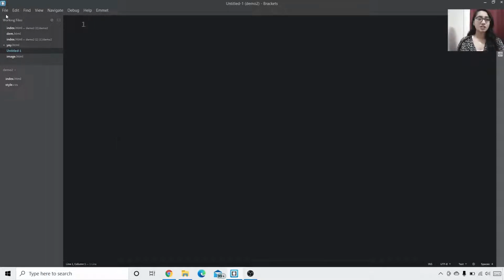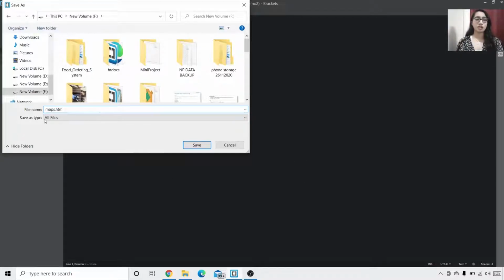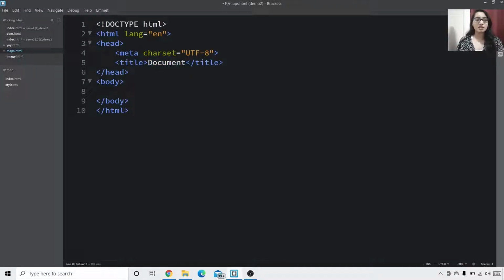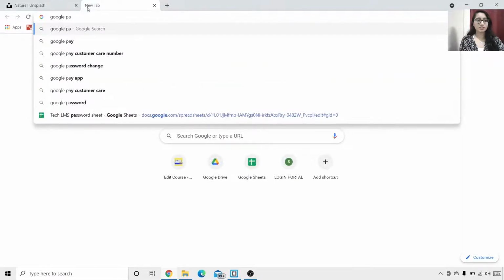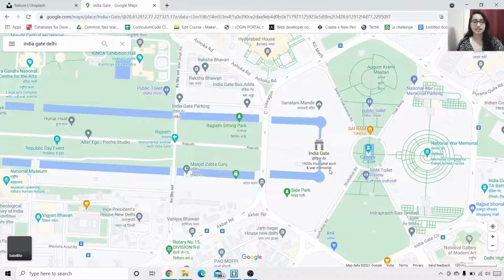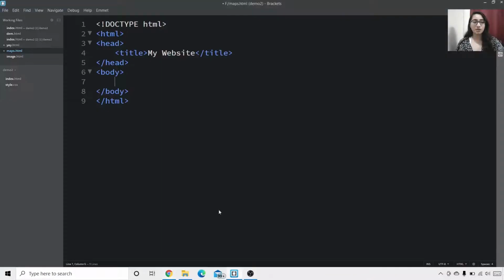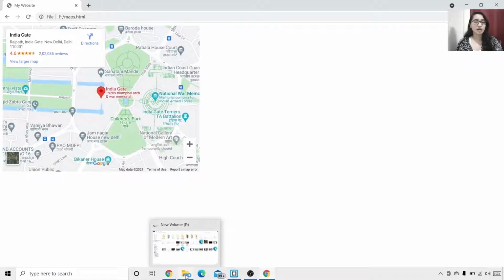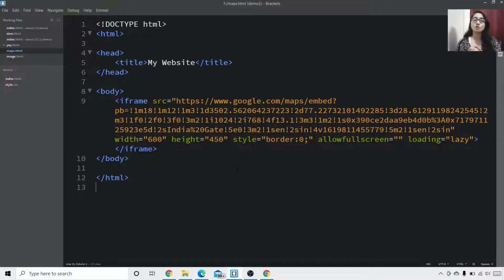Embed a Map all by Yourself!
ScienceUtsav started as an idea and a thought that “Practicality is Everything.”
From the thought started a revolution to build a field of education that will help children think beyond what is taught, explore beyond what is expected, and think beyond the boundaries.
Young minds take the shape of what they are taught, making them the most impressionable.
ScienceUtsav aims to help these young minds think beyond the ordinary with the unique programs which
help them grow and learn “by doing.” We aim to bring about a wave of inquisitiveness in children to help them become future leaders. Because “We learn better when we do things”